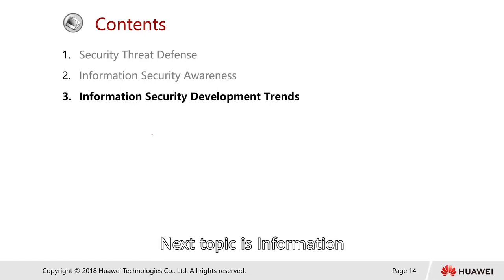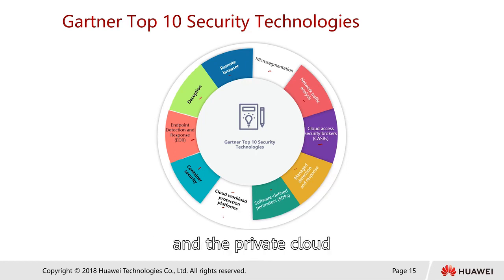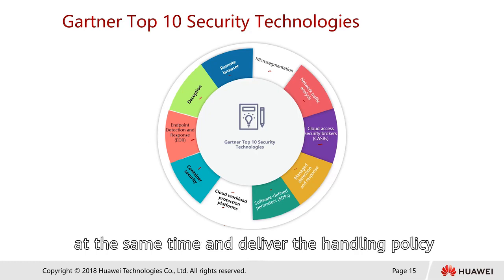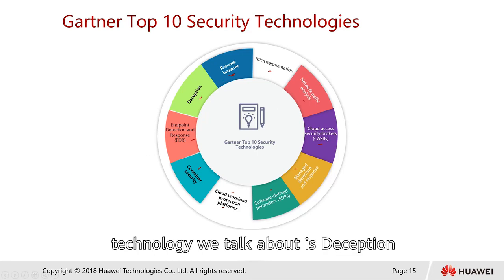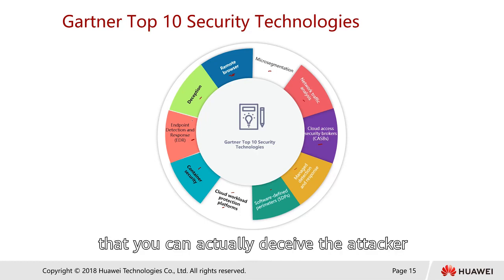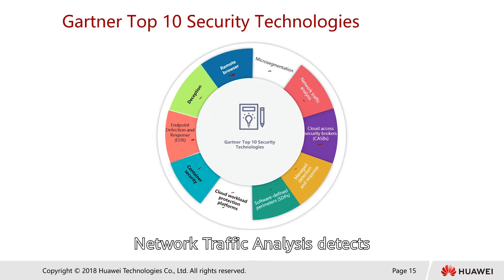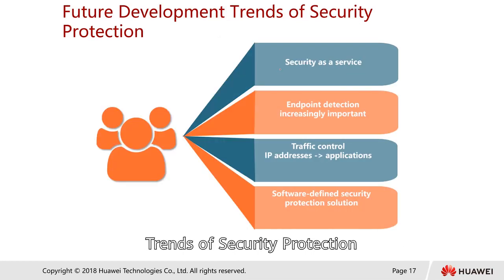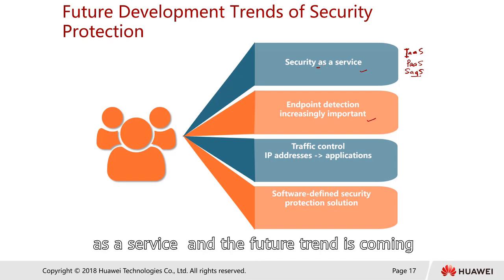1 6 3 Information Security Development Trends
1 6 3 Information Security Development Trends